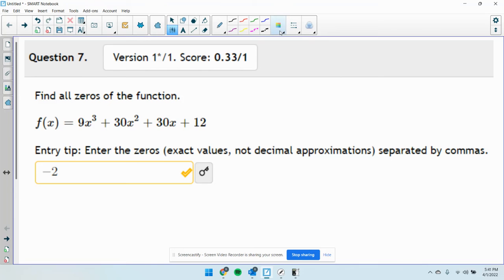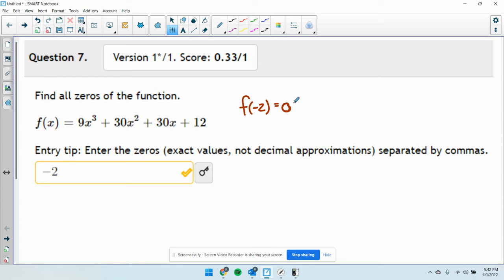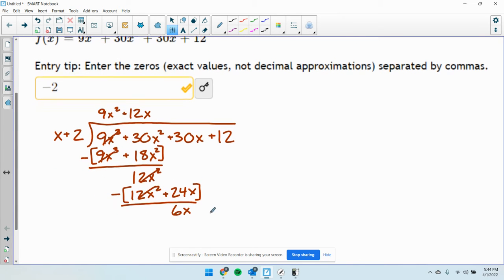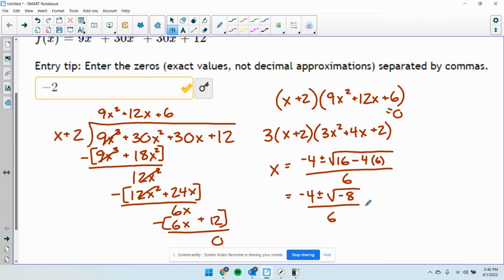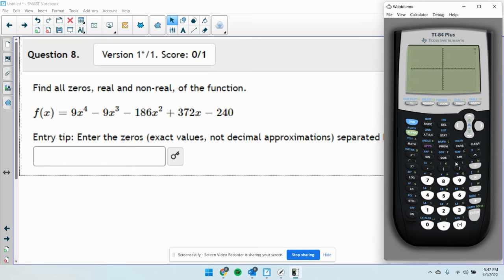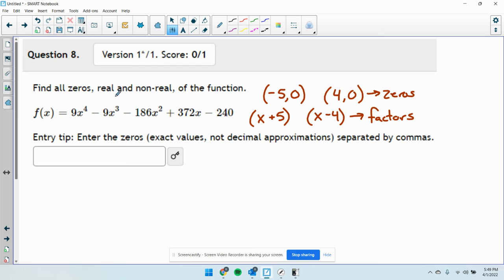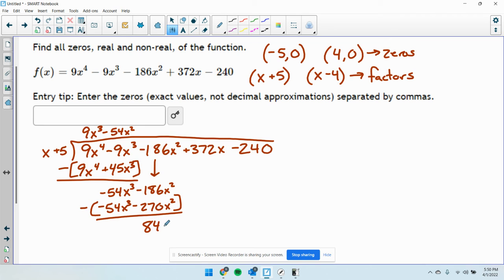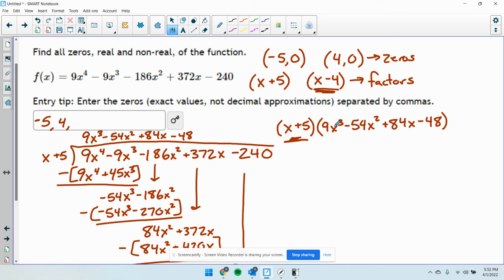MAT161: Unit 3 - Finding Zeros of a Higher Degree Polynomial